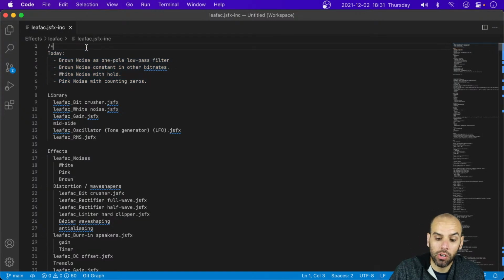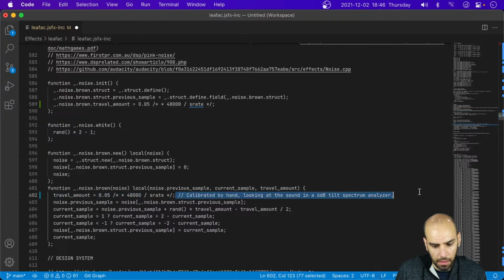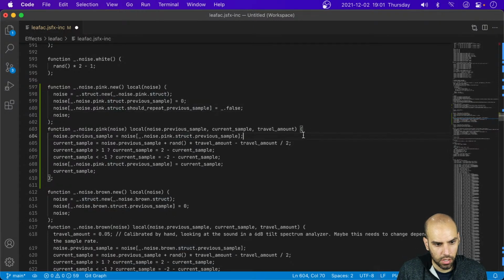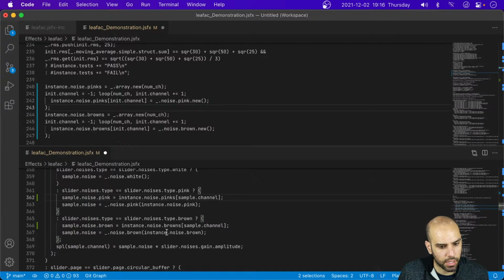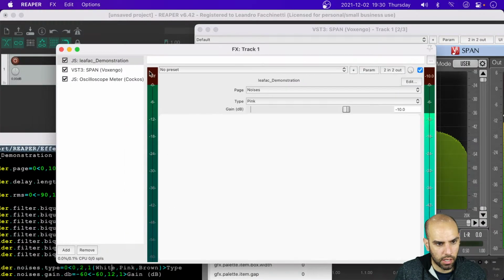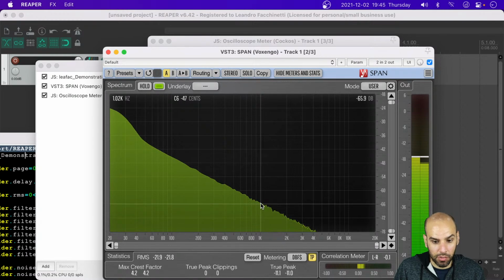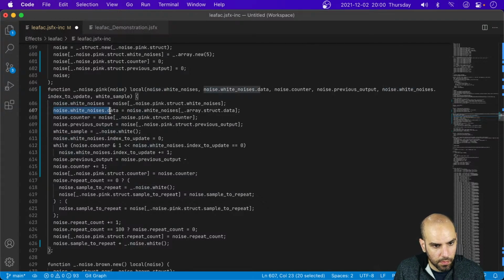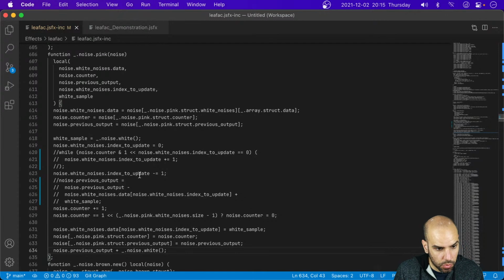Pink Noise! · REAPER Real-Time Audio Effects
We talked about how Brown Noise can be made from filtered White Noise, and how this amounts to the same as the physical interpretation we used to implement Brown Noise last week.

Then we looked at Pink Noise and how it can be generated from a series of filters, but it isn’t trivial. And it can be generated as the sum of a series of White Noises updating at different rates. Fun stuff!